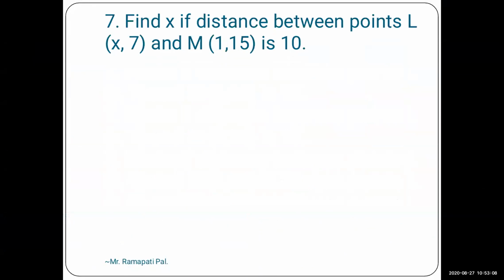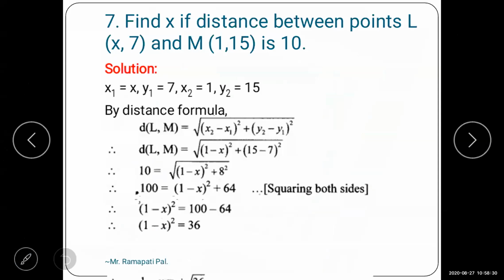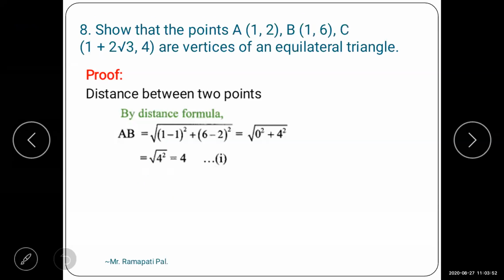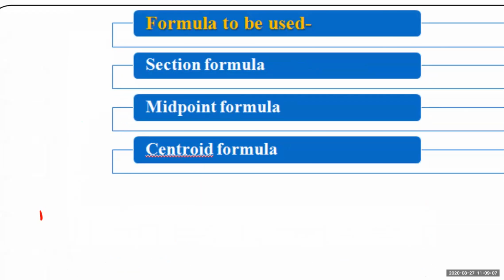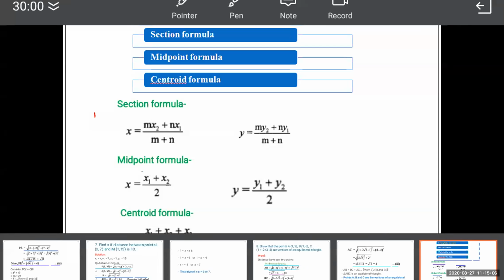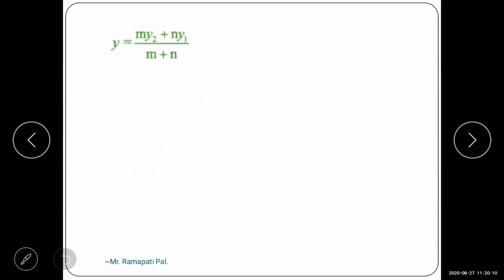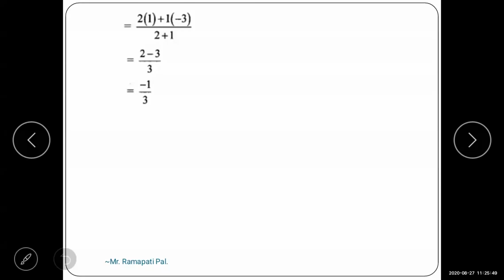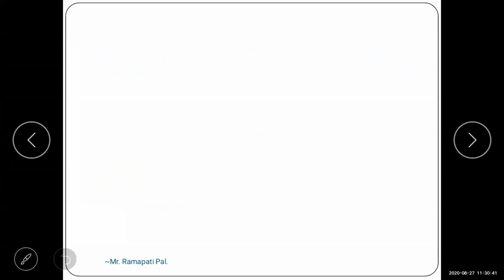Subject : - Maths -II Ch.No. 5 Co-ordinate Geometry Ex.5.1